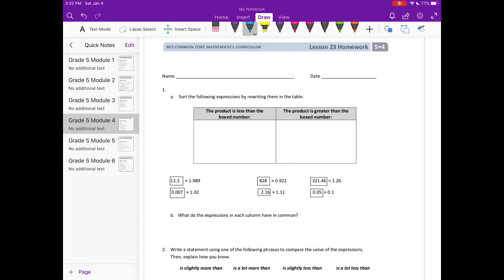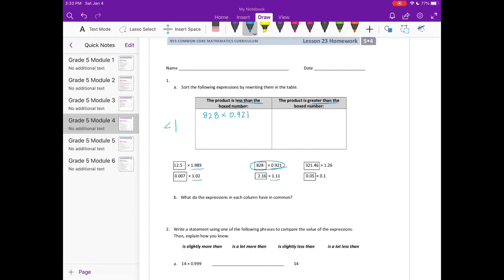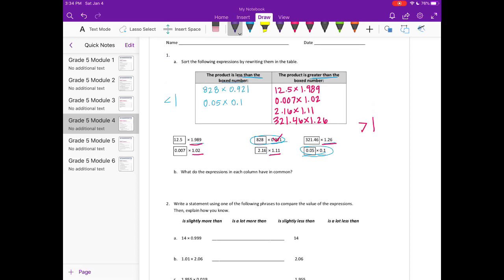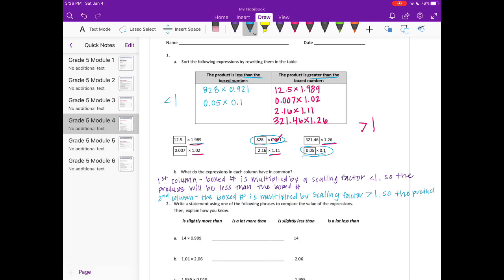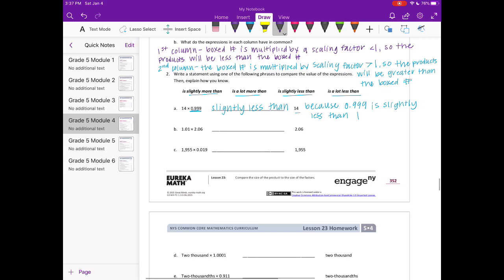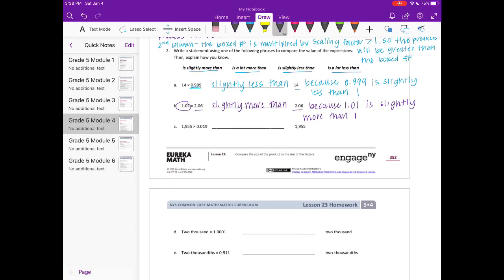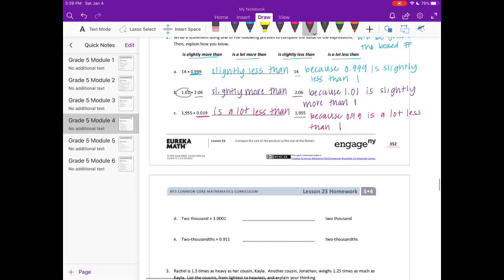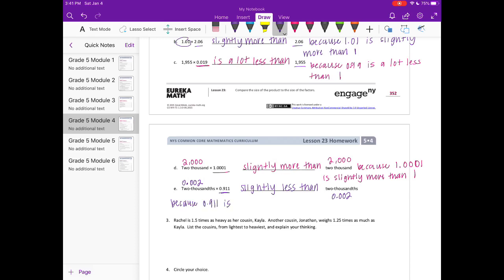Engage NY // Eureka Math Grade 5 Module 4 Lesson 23 Homework